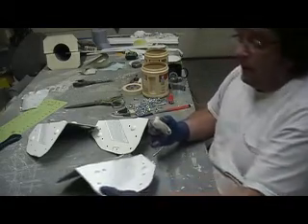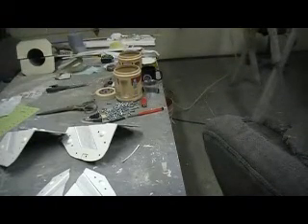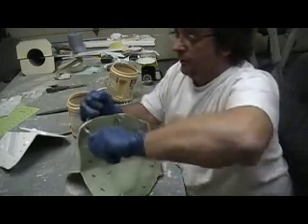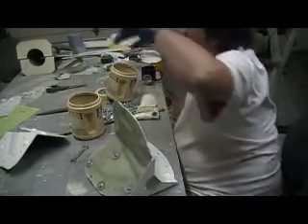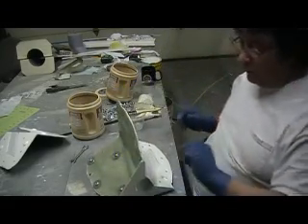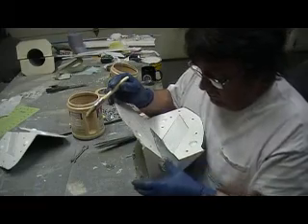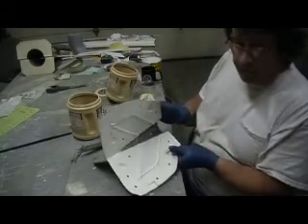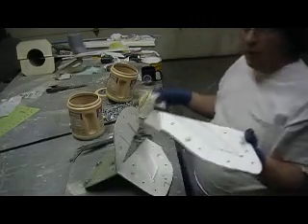laying up drop tank #5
laying up drop tank